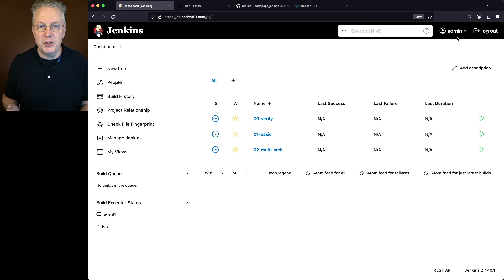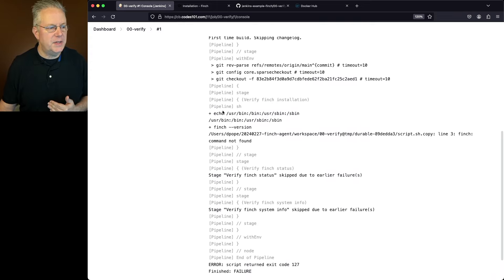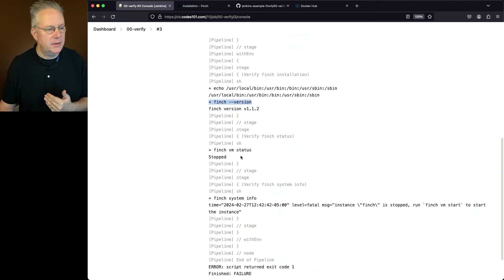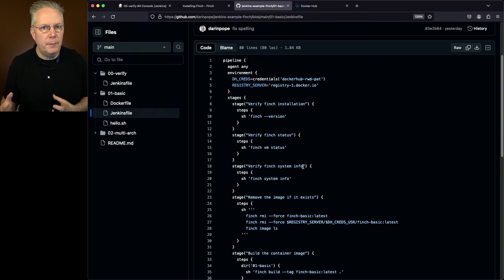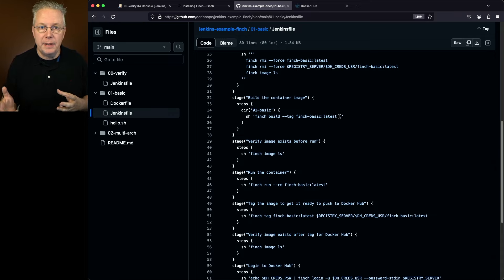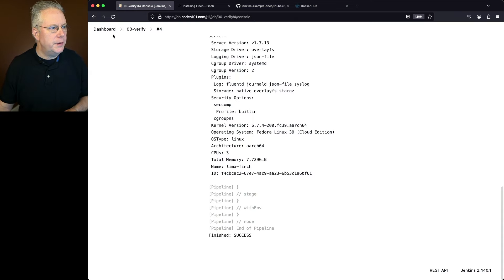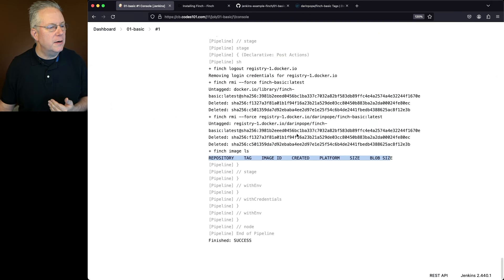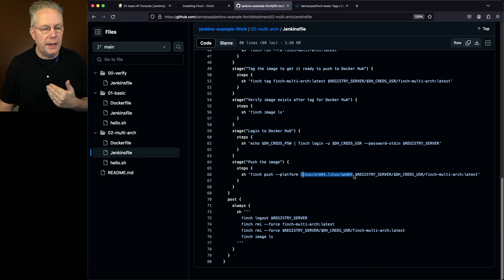How to Build a Container Image Using Finch and Jenkins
Timecodes ⏱:

00:00 Introduction
00:06 Overview
00:17 Starting point
00:37 Review Finch documentation
01:14 Review sample repository
01:40 Run the verify pipeline
04:45 Run the basic pipeline
09:59 Run the multi-arch pipeline